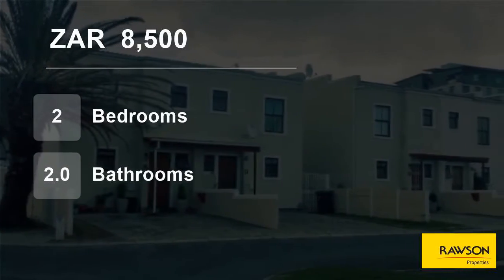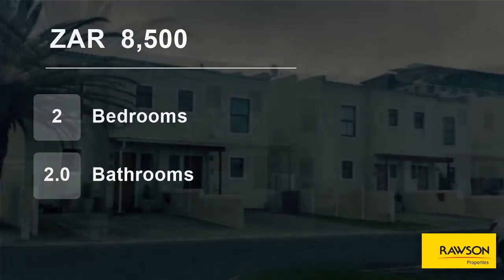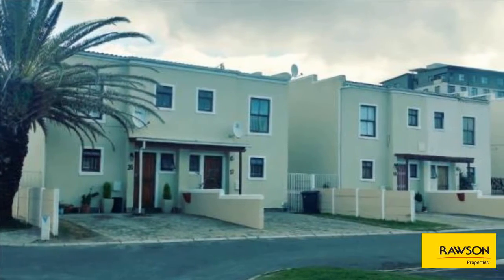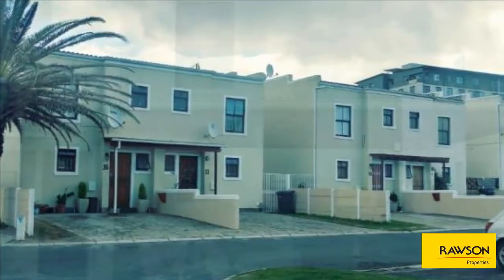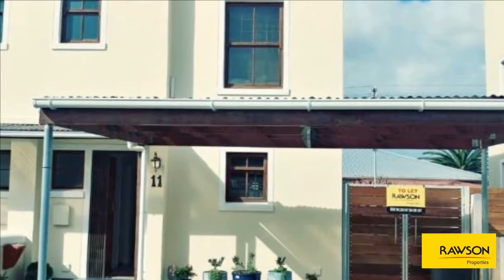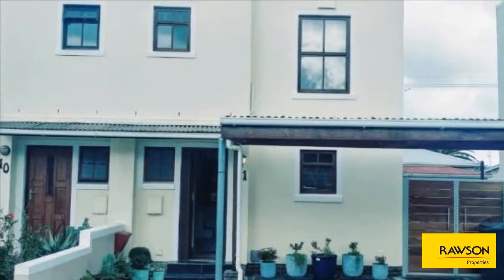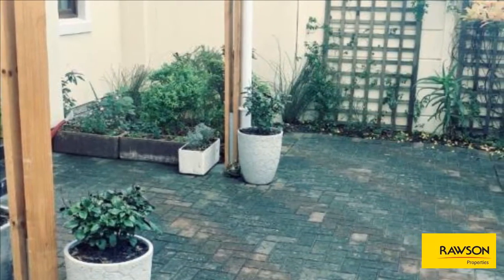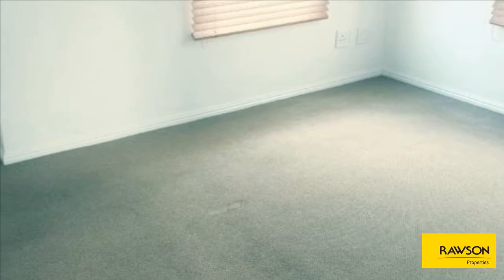2 Bedroom Townhouse For Rent in Wynberg, Cape Town, Western Cape, South Africa for ZAR 8500 per m...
Just move into this beautiful safe and secure townhouse in a very well maintained complex. Perfectly located close to transport and all other amenities.
This Gem offers you:
Upstairs: 2 bedrooms with bics, family bathroom with shower and bath.
Downstairs: Open plan lounge and kitchen with bics, plumbed for washing machine and...